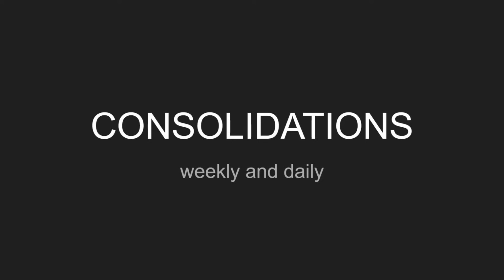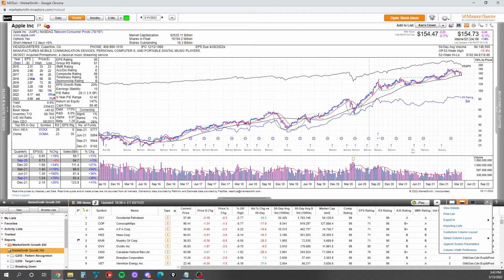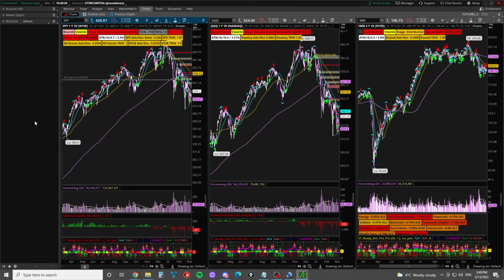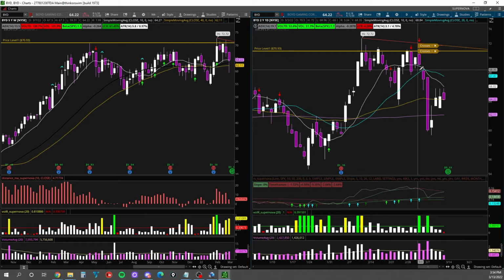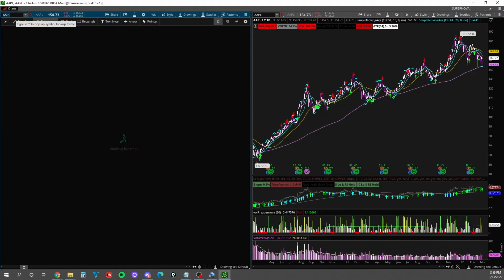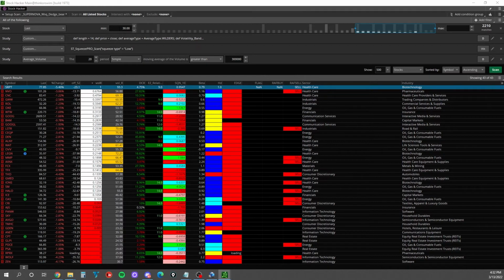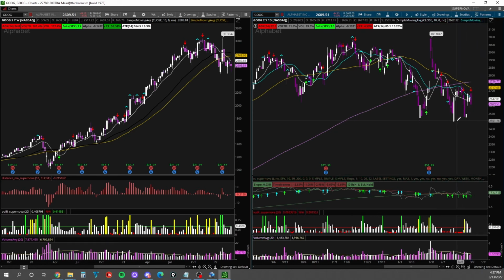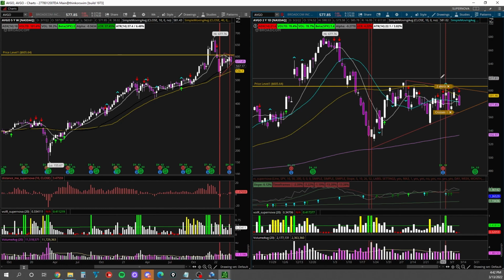How to scan for CONSOLIDATIONS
One of the best setups out there. A time-proven strategy utilized by some of the best trades of our times such as Mark Minervini, Dan Zanger, William O'Neil and many more.

In this videos I will present to you the entire process, starting with the fundamentals and going all the way to the specific scan on TOS.

Timestamps
00:00 - Intro
00:09 - Overview
02:00 - Requirements
04:24 - Marketsmith
11:50 - TOS